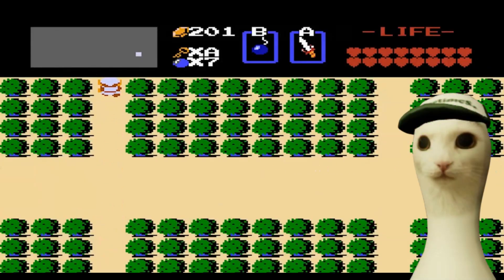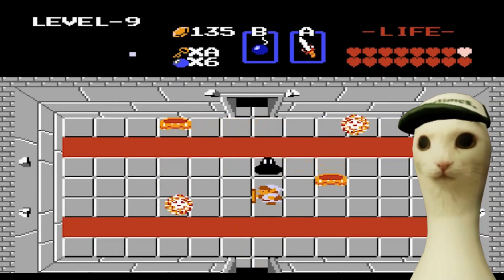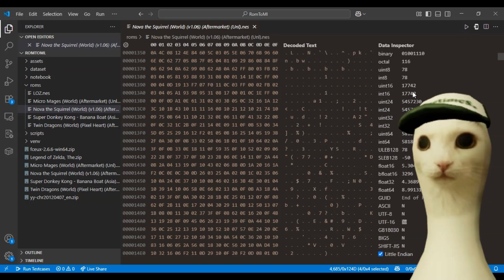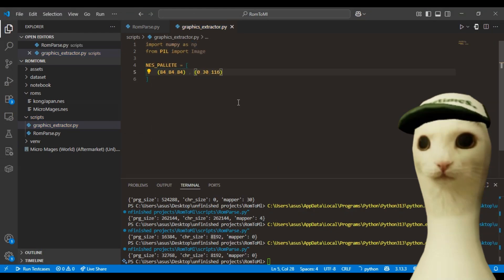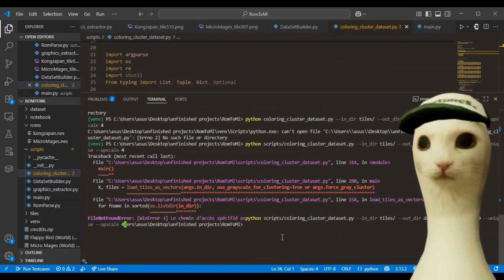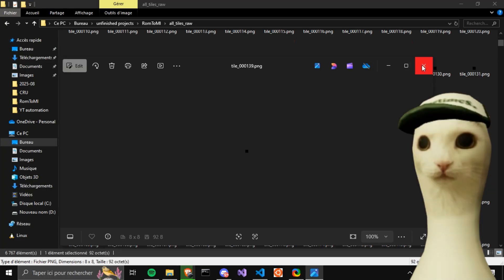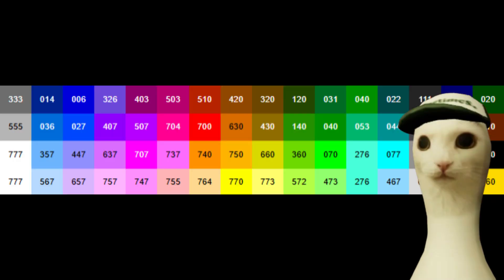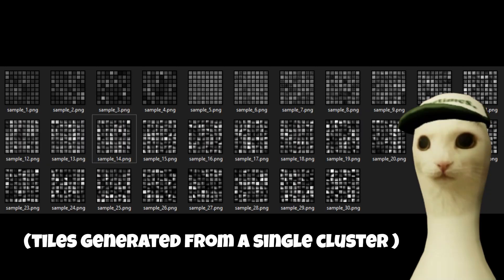Training AI On Old Nintendo Sprites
Ever wondered if AI could recreate those classic NES pixel art styles? In this tutorial, I show you how to extract CHR data from ROM files and train a generative AI model to create authentic 8-bit sprites!

🎮 What You'll Learn:

How to parse iNES ROM file structure and headers
Extract CHR (Character) data containing all sprites and tiles
Build automated data extraction pipelines in Python
Cluster and organize pixel art datasets for ML training
Train a GAN model to generate NES-style pixel art
Handle indexed color palettes and sprite mapping

🔧 Technologies Used:

Python (PIL, NumPy, PyTorch)
Binary file parsing and data extraction
K-means clustering for dataset organization
Generative Adversarial Networks (GANs)
Computer vision and image processing

This tutorial is for educational and research purposes only. All ROM files used are public domain roms to demonstrate data engineering techniques and machine learning pipeline development.
Legal Notice:

ROMs are copyrighted material owned by their respective publishers
This tutorial teaches data extraction and ETL pipeline skills for professional development
Only use ROMs you legally own or that are in the public domain
I do not provide, distribute, or link to copyrighted ROM files
Download ROMs at your own risk and responsibility
All techniques can be adapted for open-source game assets and publicly available datasets

By watching this video, you acknowledge responsibility for complying with all applicable laws regarding digital content and intellectual property in your jurisdiction.
📁 Resources & Code:

Advanced data extraction techniques
Machine learning pipeline development
Cybersecurity and digital forensics
Cloud computing for AI/ML projects

Your support helps me create more in-depth technical tutorials.

Build AI-powered malware detection using Windows Event Logs?
Convert industrial SCADA data to modern REST APIs?

📊 Timestamps:

00:00 - Legal Disclaimer & Project Overview
00:05 - Introduction & Childhood Nostalgia
00:40- Understanding iNES ROM Structure
01:15 - Setting Up Python Environment
01:45 - Building ROM Header Parser
02:30 - CHR Data Extraction Pipeline
03:15 - Sprite Clustering & Organization
03:40 - Color Palette Mapping
04:30 - Scaling with 1700+ ROMs Dataset
05:00 - GAN Training & Results

🤝 Collaboration:
Open to collaboration with other data engineers, AI researchers, and tech content creators. Reach out if you have interesting project ideas!

💼 Professional Background:
Data Engineer passionate about unconventional data sources and ML applications. This channel showcases practical data engineering skills through unique projects.

Remember: The goal isn't just to extract ROM data - it's to understand how data engineering principles apply to any complex data source. These skills transfer directly to enterprise data pipelines, ETL processes, and ML data preparation in professional environments.